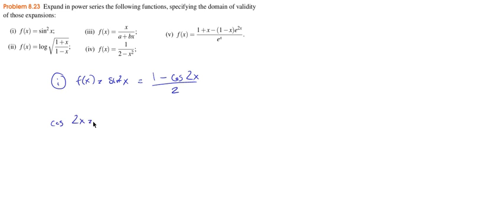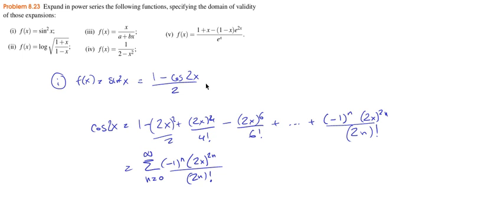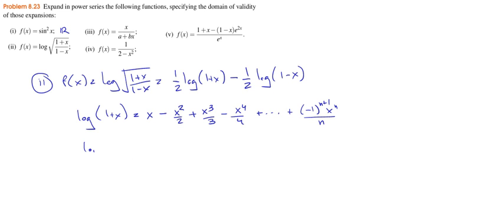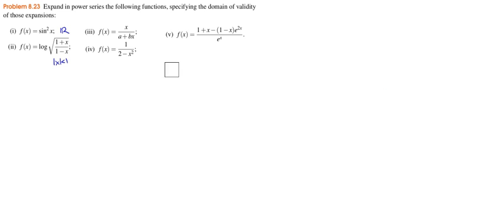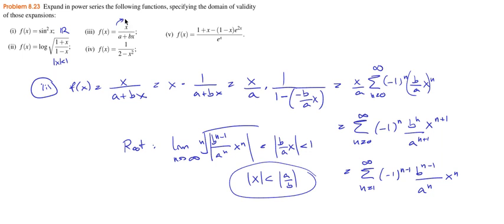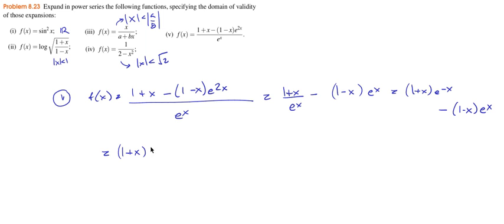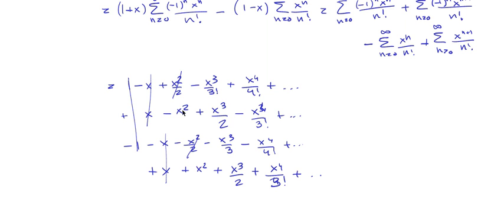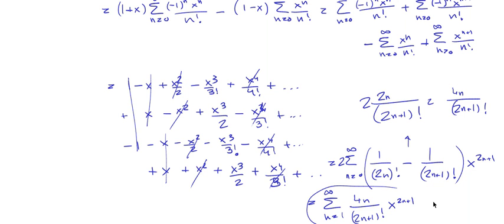Calculus - Problem 8.23 - Taylor series